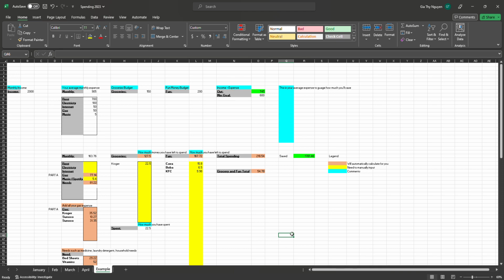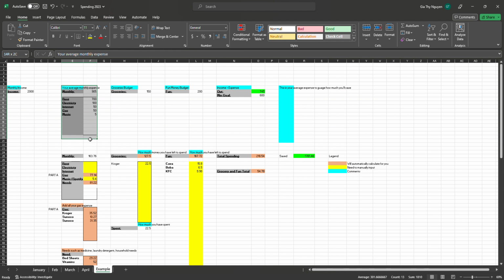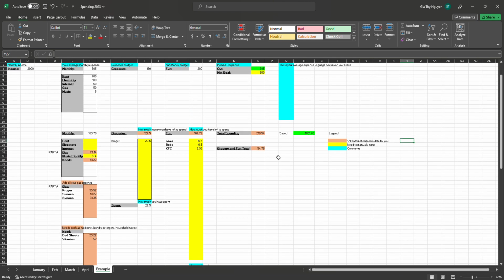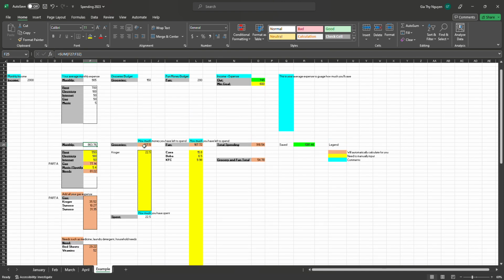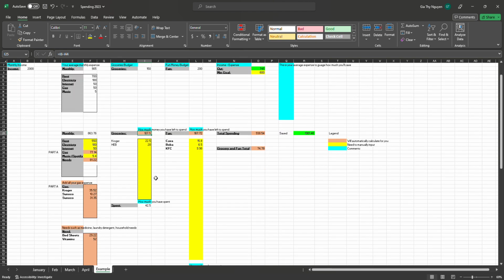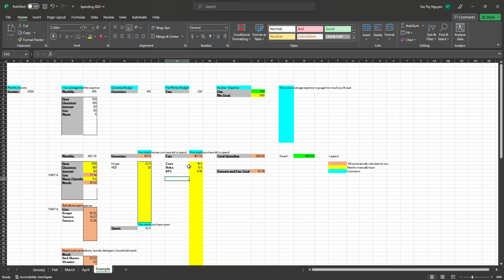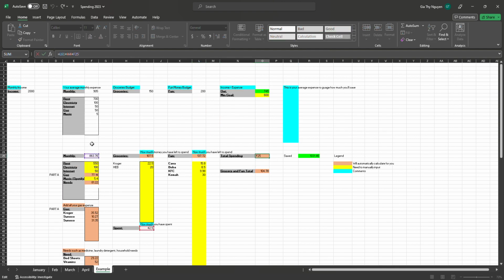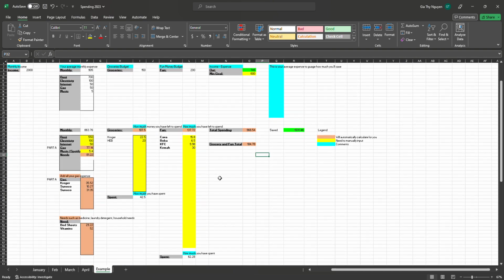Spending 2023 Excel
Click the link, then download the Excel file and good to use